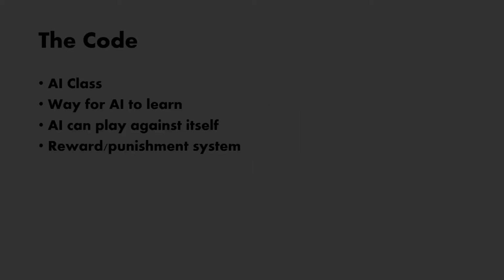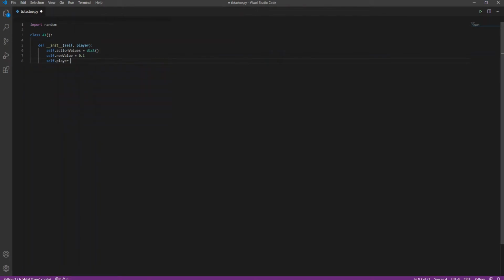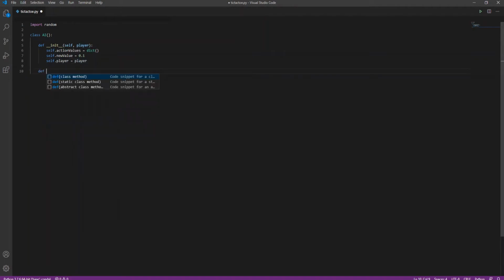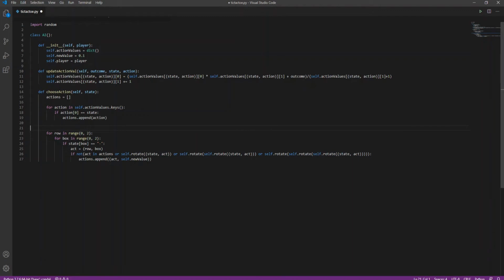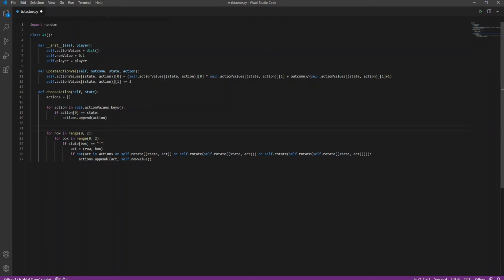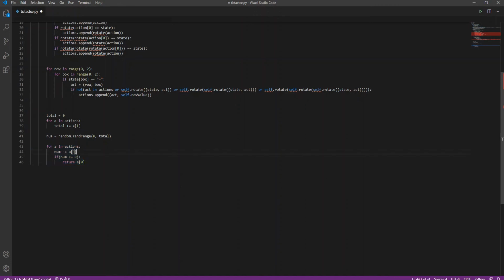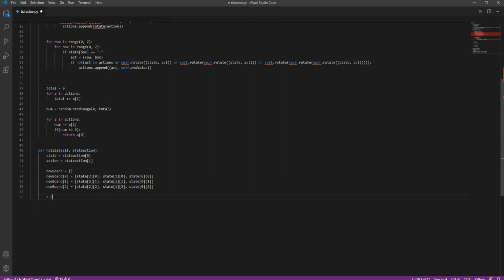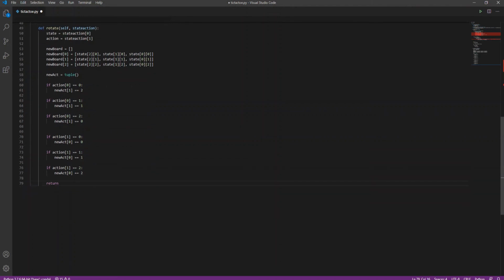Python Machine Learning #1: Tic Tac Toe AI Part 1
In this video, we start to create a tic tac toe AI which can learn how to play the game optimally.